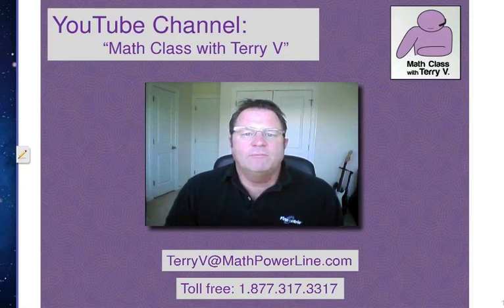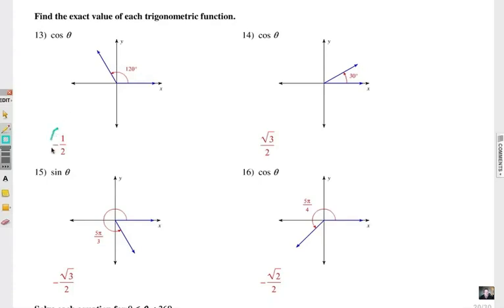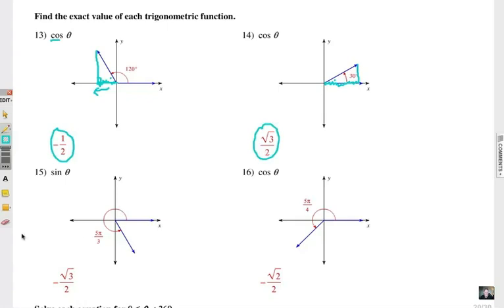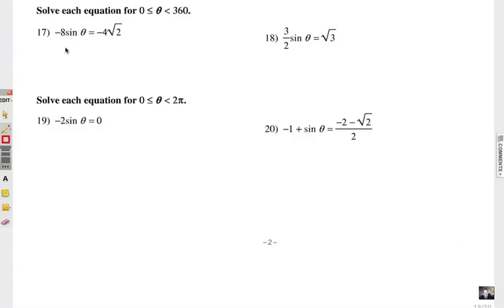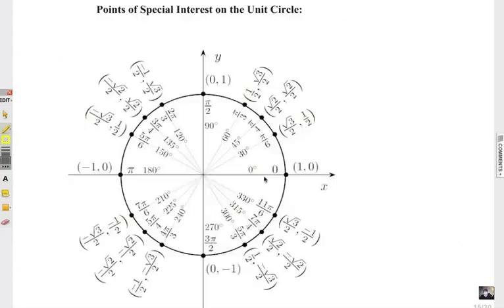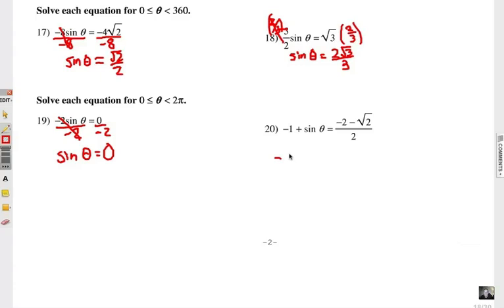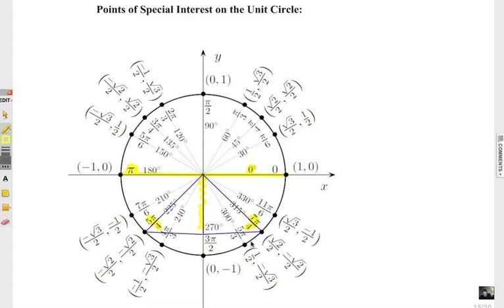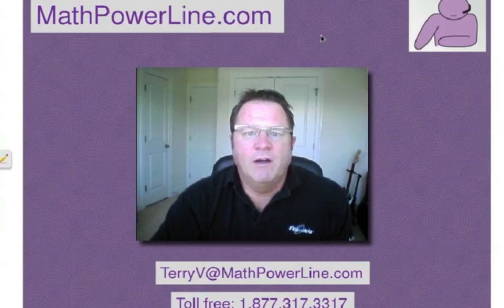How to Use the Unit Circle: Self Quiz 2